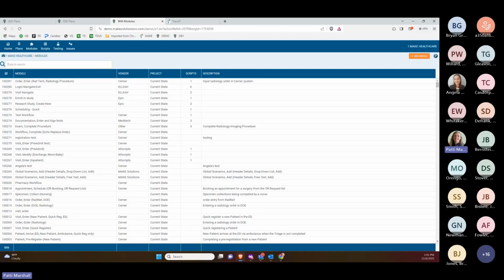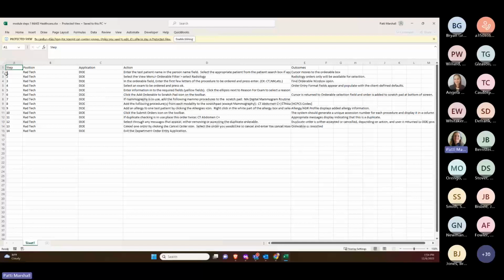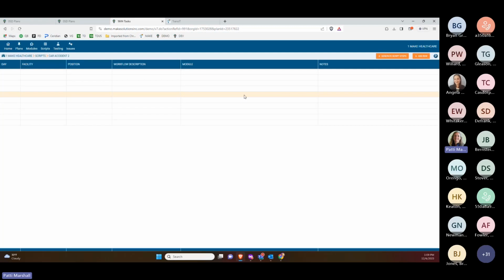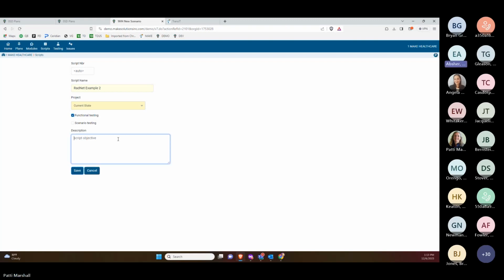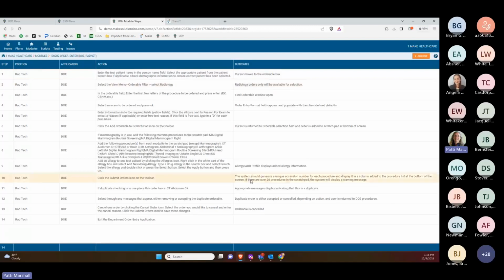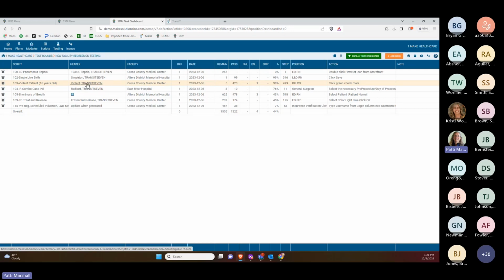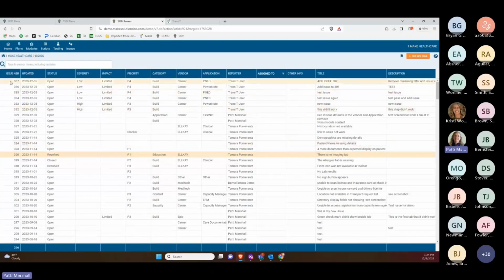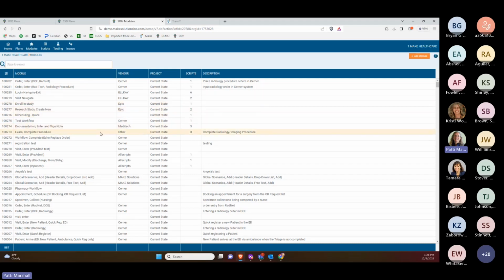TransIT 7 Testing Overview 20231206 125945 Meeting Recording 1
Overview of Testing in the newly released TransIT 7